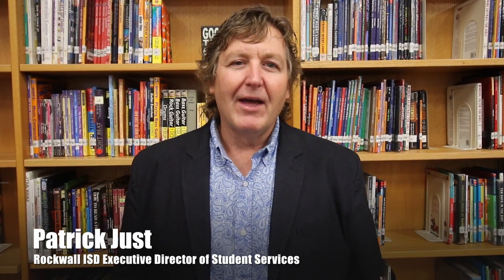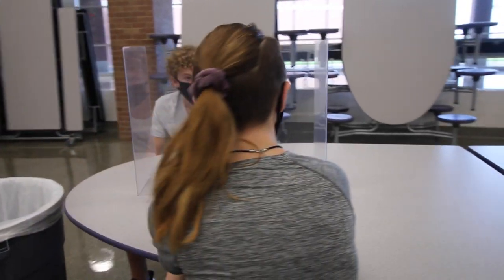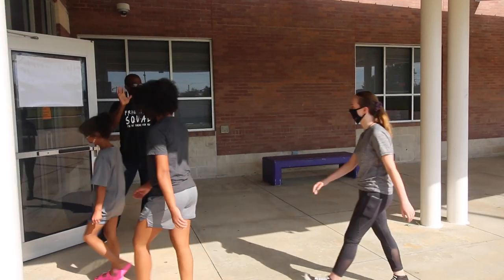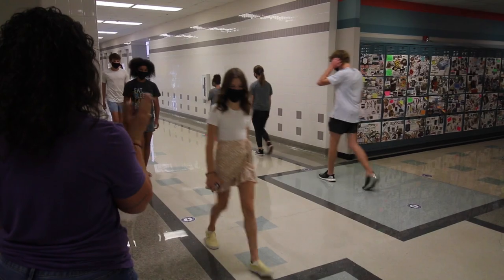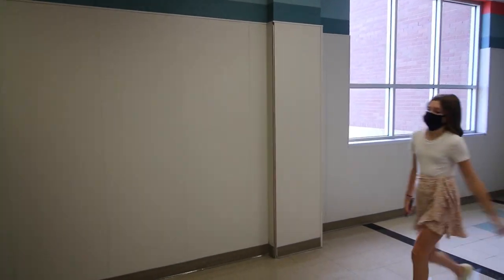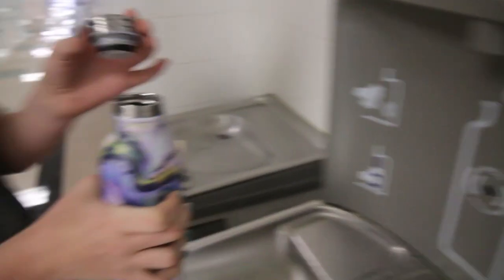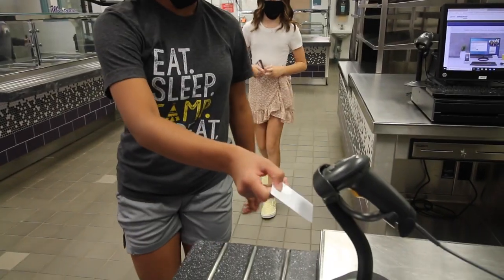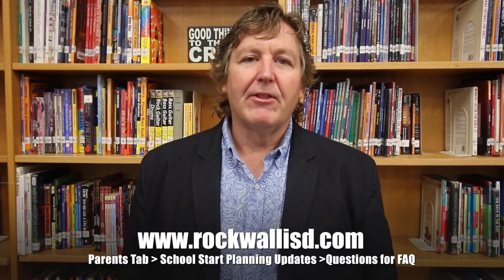A Day In The Life Middle School Student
Here is what a day in the life of a middle school student will look like for the 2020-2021 school year. Don't forget the deadline to choose Remote or In-Person Instruction is Wednesday, August 12.